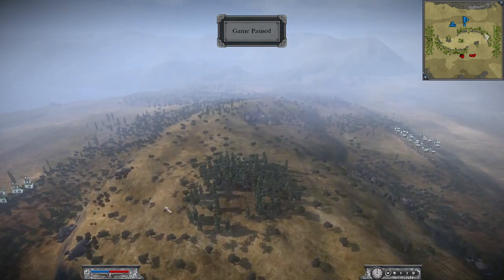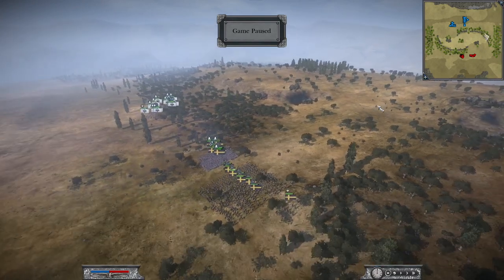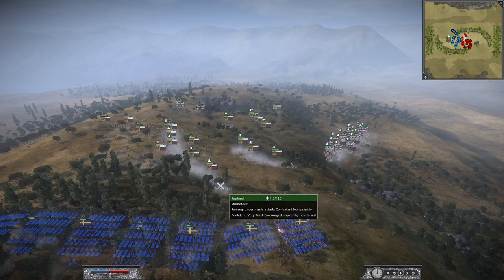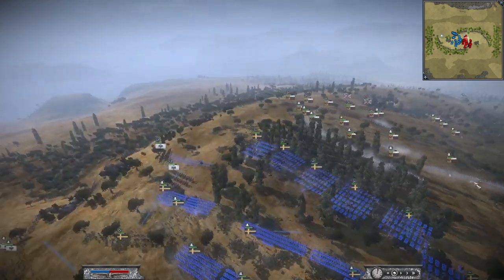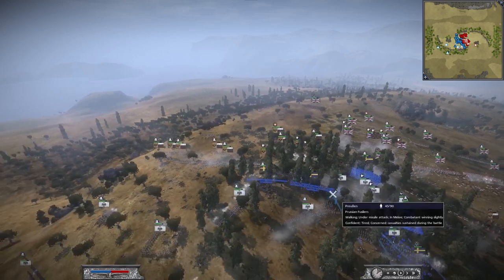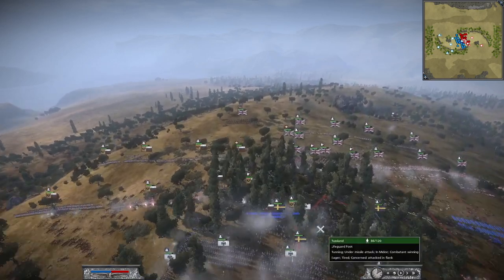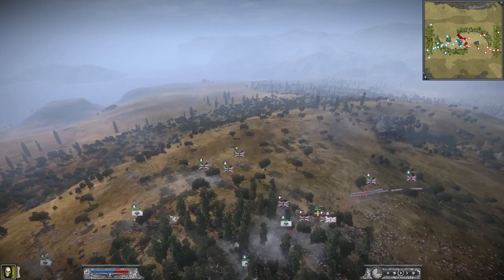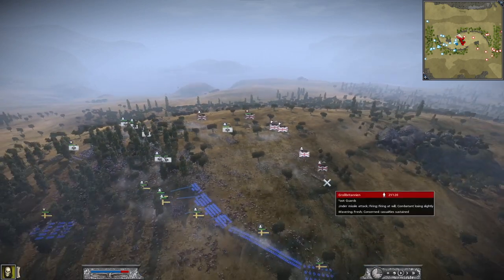Napoleon Total War (Unity) Athos & Crucible vs Insect Goldi & Crokill on Arid Cliffs